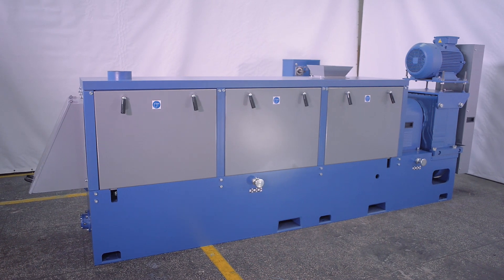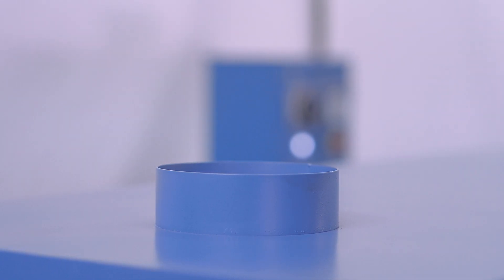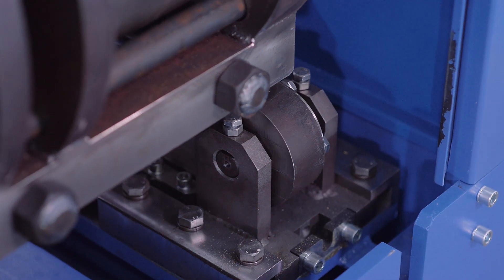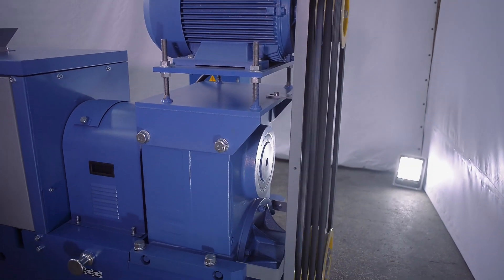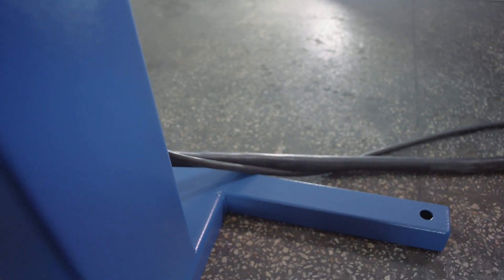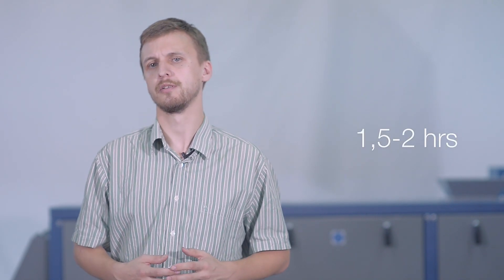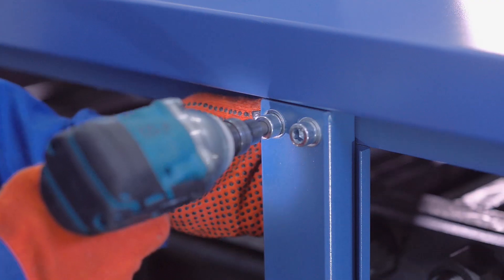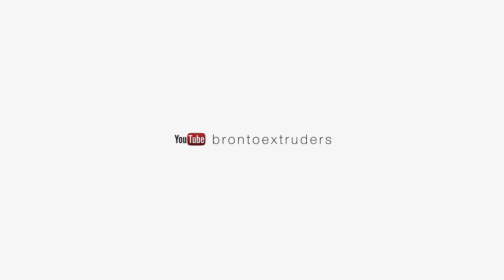Oil press machine OP-1000 BRONTO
APPLICATION
mechanical oil pressing
soy oil with residual fat in  oil cake 6-8%

ADVANTAGES
Unique oil press designed specially for getting soybean oil from extruded full-fat soya. That is why it has much lower installed electricity capacity than all other presses. Only 22 kWt for 1 tonn per hour is the best mark.
Comparing with almost famous presses OP-1000 has a special designed prolonged cage. It allows getting the maximal level of oil. Residual oil in press cake achieves even 6%. Herewith protein level increase additionally about 1,5-2%. This enhances greatly economical effect of soya processing. The maximum effect is achieved by using together after Extruder E-1000 Soya
Only high-quality European motors, gear-boxes and bearings are used. Special materials and treatment provide the long-lasting performance of main press parts. It guarantees long quiet and trouble-free operation in continuous pressing 24 hours per day all the year-round
Easy disassembling of the press makes it quickly and simply to serve and clean this machine. This is particularly useful when electricity cutoff
Special screw in the bottom provides constant automatic cleaning of the tray

RAW MATERIAL
hot full-fat soya (right after extrusion)

Preheated full-fat soya with moisture 6% is supplied to the pressing cage.
Shaft with screws move raw material along the pressing cage.
The chamber consists of bars made with special gaps for oil output.
The space between shaft and bars is less at cake discharging side to create a constant pressure on the material.
The gaps between bars do not pass solid parts of soybean cake. However, oil leaks through the gaps and flows into the tray at the bottom of the press. From the tray oil should flow to a filtration and cleaning system and then to oil storage.
Soybean cake with oil content  6-8% is discharged out of the press through the conical sleeve. Sleeve opening is regulated by the cone. Clearance between the sleeve and the cone is governed by special screws. This allows for changing the oil content of oil cake by 1-2%.
Oil cake crusher is mounted under the cone. It crushes cake into pieces smaller than 50mm * 50mm * 50mm.
Reduced cake pieces are faster cooled in the cooler.
It is important for the quality of the protein in the cake.
Soybean cake produced in the press is supplied for cooling and then to the cake storage.

For information regarding the price of equipment, please fill in the following form
or use contact e-mails: